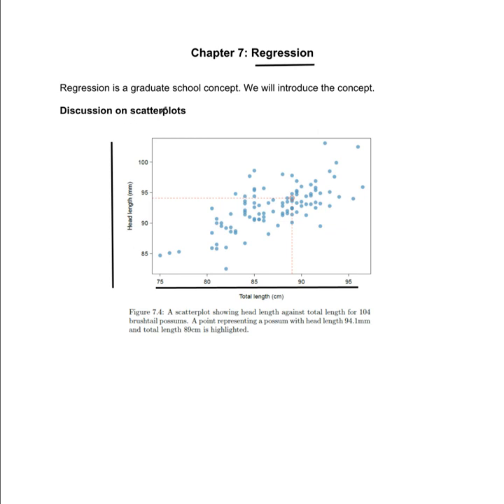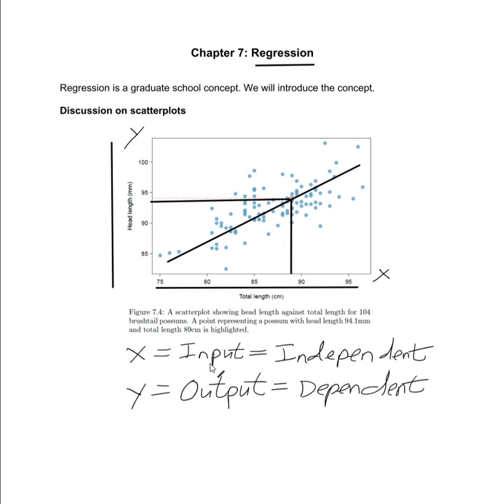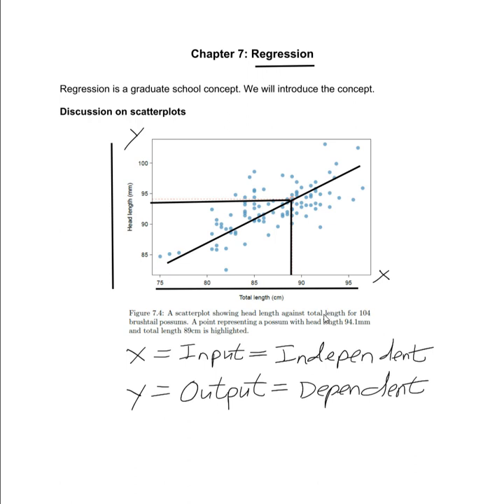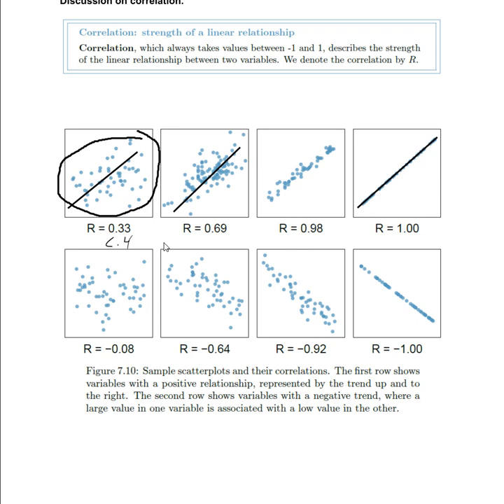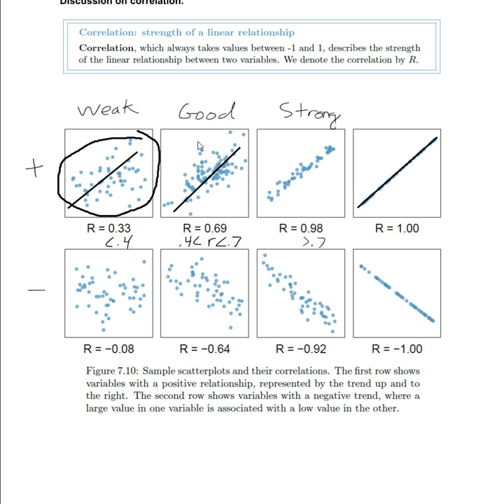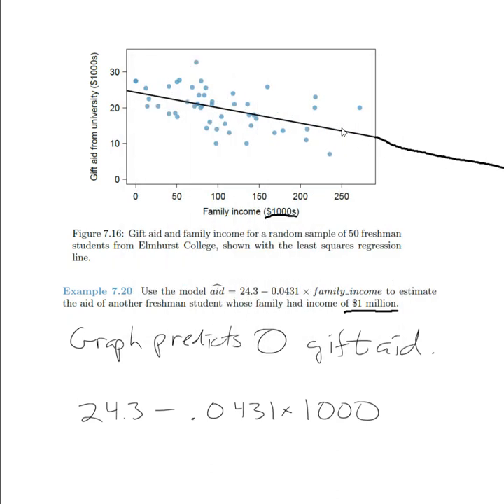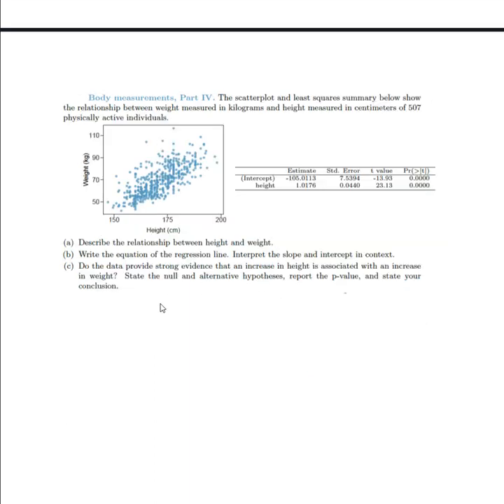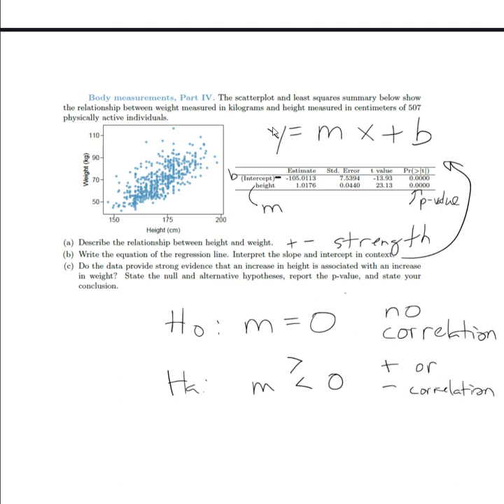Regression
A short video explaining scatterplots and regression.